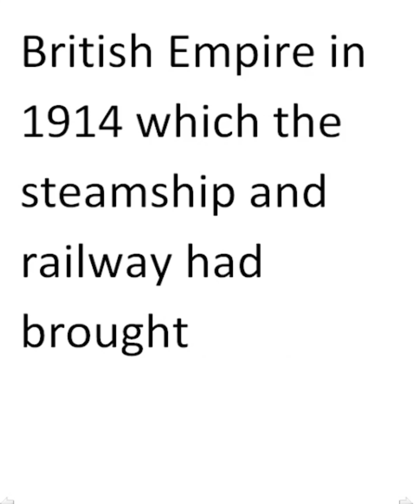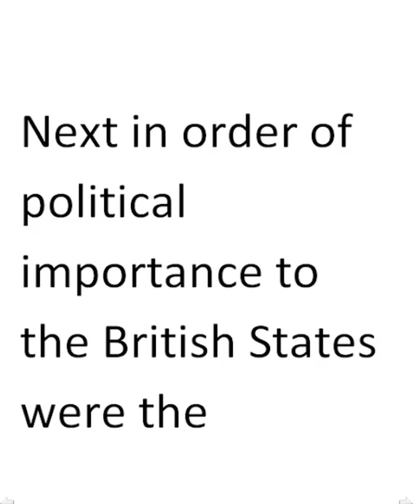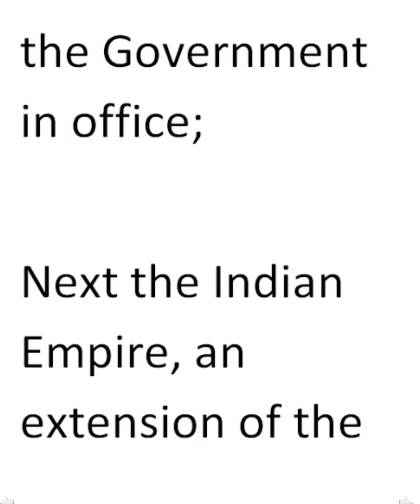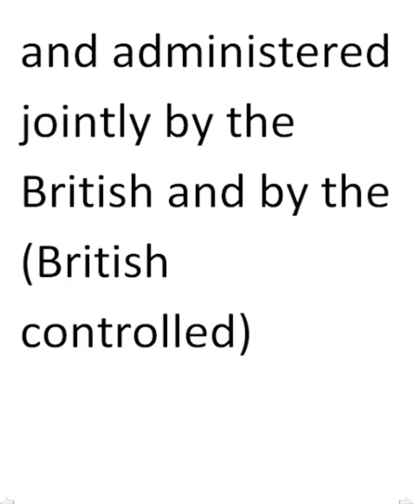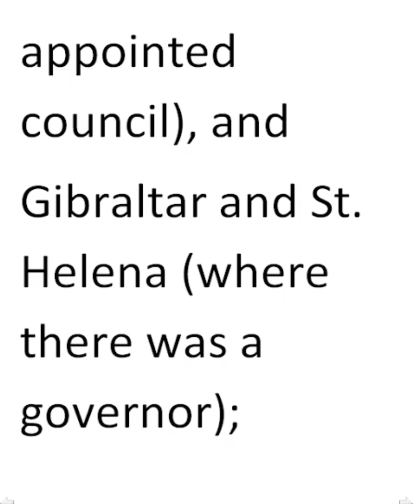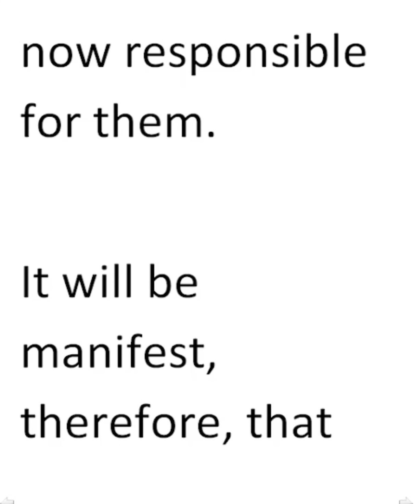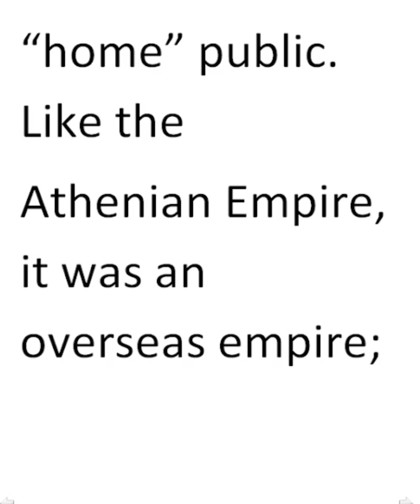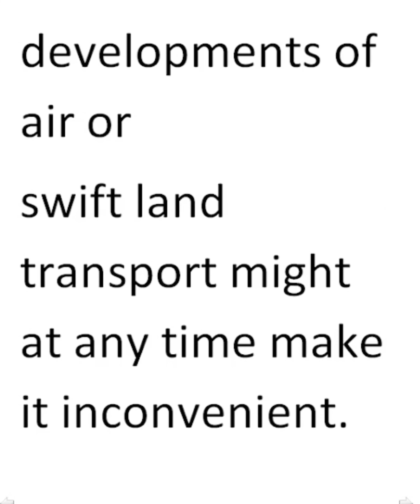64.THE BRITISH EMPIRE IN 1914 | A SHORT HISTORY OF THE WORLD | H. G. WELLS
64.THE BRITISH EMPIRE IN  1914 | A SHORT HISTORY OF THE WORLD | H. G. WELLS

We may note here briefly the varied nature of the constituents of the British Empire in 1914 which the steamship and railway had brought together. It was and is a quite unique political combination; nothing of the sort has ever existed before.

First and central to the whole system was the “crowned republic” of the United British Kingdom, including (against the will of a considerable part of the Irish people) Ireland. The majority of the British Parliament, made up of the three united parliaments of England and Wales, Scotland and Ireland, determines the headship, the quality and policy of the ministry, and determines it largely on considerations arising out of British domestic politics. It is this ministry which is the effective supreme government, with powers of peace and war, over all the rest of the empire.